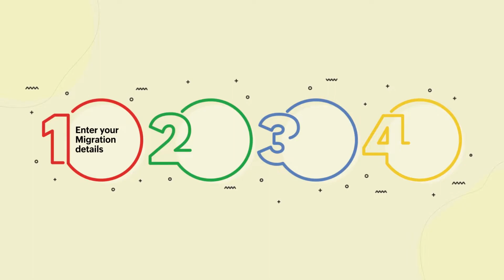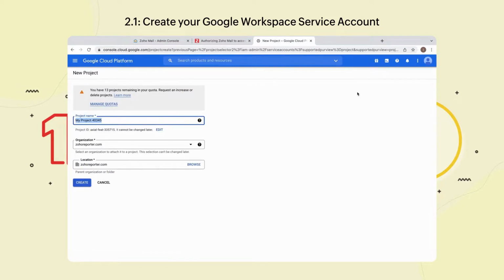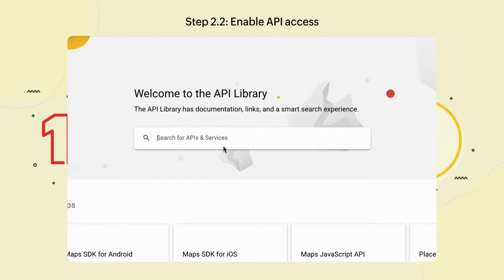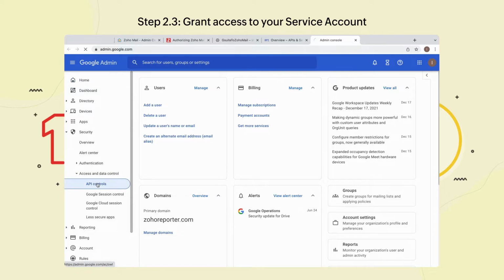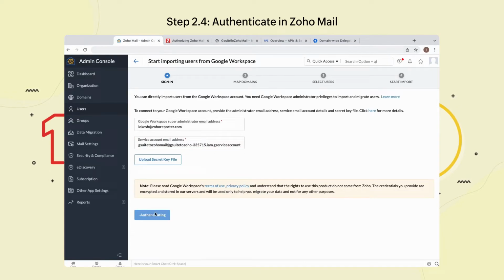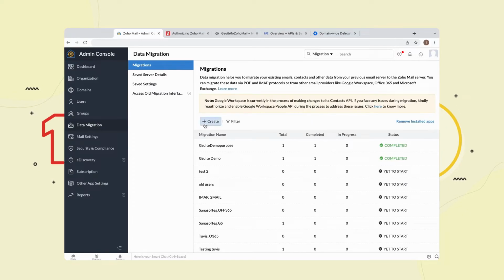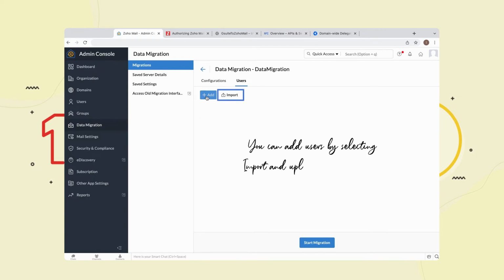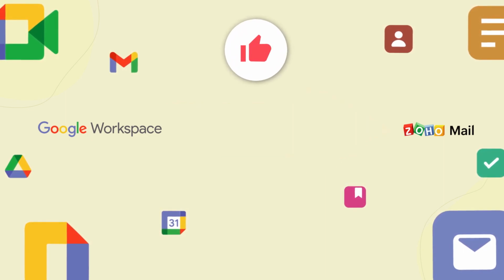Google Workspace to Zoho Mail Migration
Google Workspace to Zoho Mail One click Migration Guidelines
Zoho Workplace is an integrated suite of applications that levels up your team’s productivity. Workplace contains an office and collaboration suite, a feature-packed email service, and a file management tool. It is a reliable workplace solution for your workforce and is trusted by more than 30 million users.

Apps included in the Zoho Workplace bundle are Zoho Mail, Cliq, WorkDrive, Writer, Sheet, Show, Meeting, and Connect.

The unified dashboard brings all your office work and collaboration to a single place while their AI-powered smart assistant, Zia, helps you find anything you need in a flash. Workplace mobile is a single app through which you can access your complete office agenda, no matter where you are.